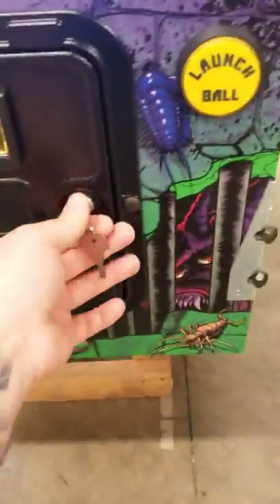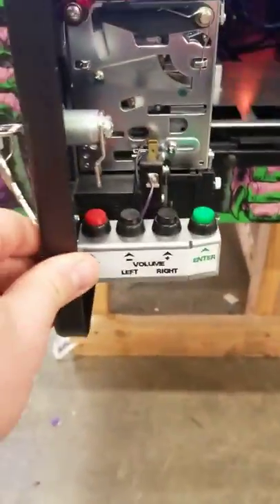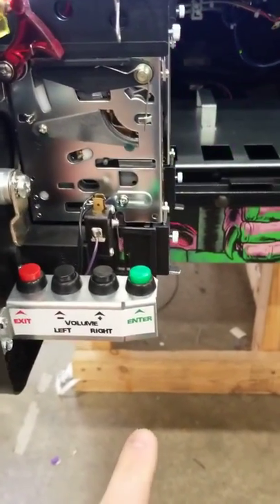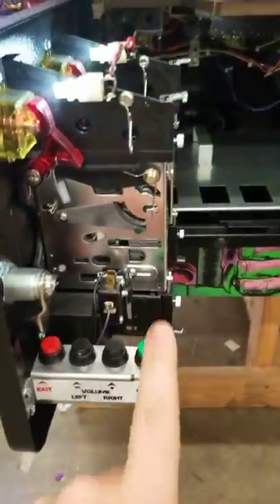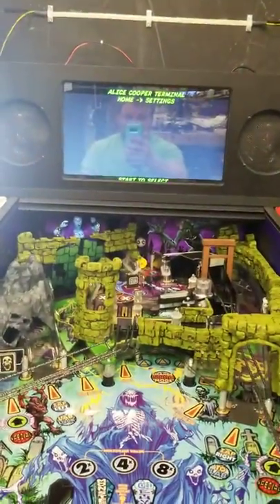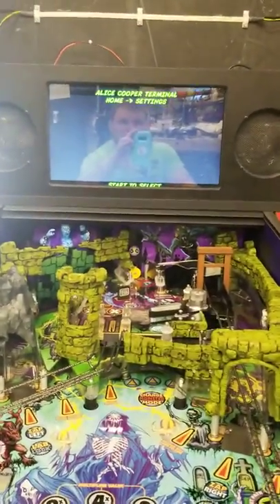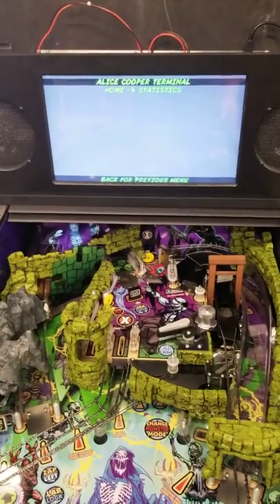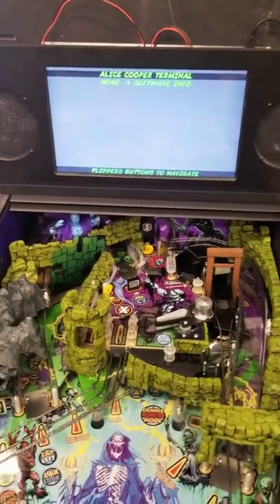How to adjust coil settings in the menu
Luke is shooting a vertical video (sorry!) to show you how to adjust the coil power settings in Spooky Pinball's Alice Cooper's Nightmare Castle